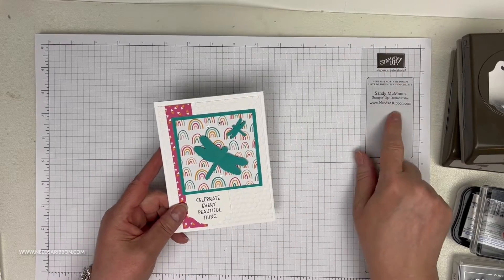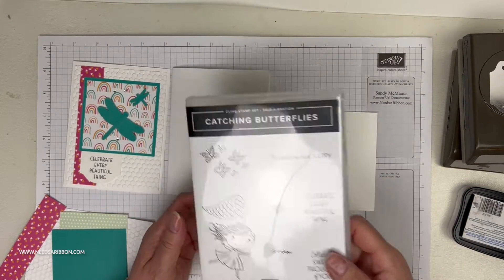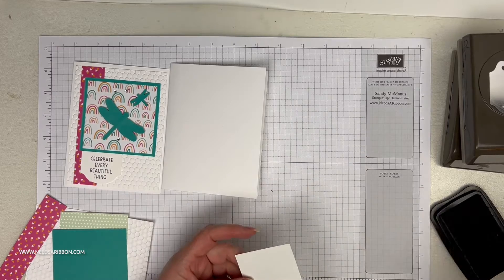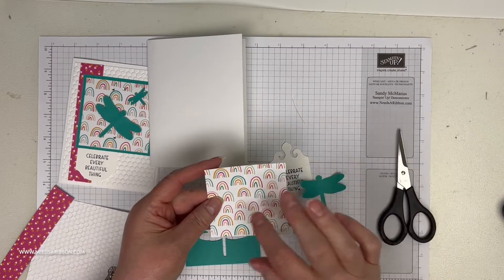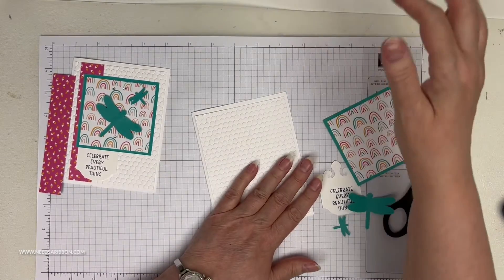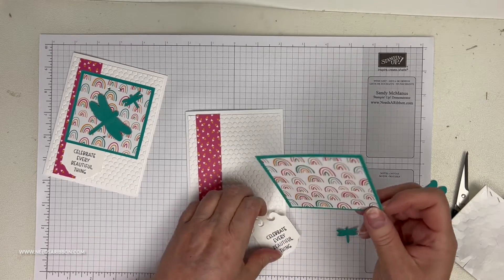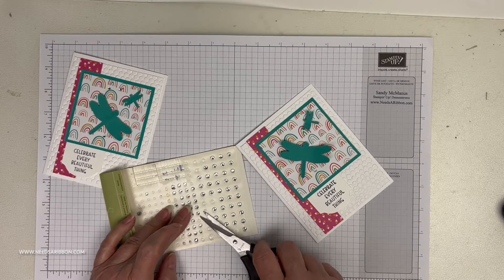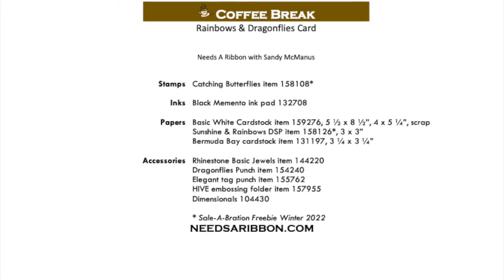Coffee Break: Dragonflies & Rainbows Card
Coffee Break Series

Cards and other projects in 15 minutes or less, in time for your coffee break.

This card uses the dragonfly punch with the Sunshine & Rainbows patterned DSP paper and the Chasing Butterflies stamp set that were available for FREE during Sale-A-Braition winter 2022 from Stampin' Up!

Recipe for this project is at the end of the video. Pause to note supply list.